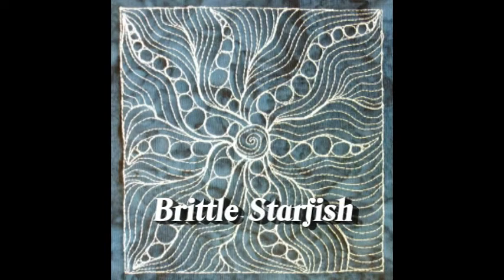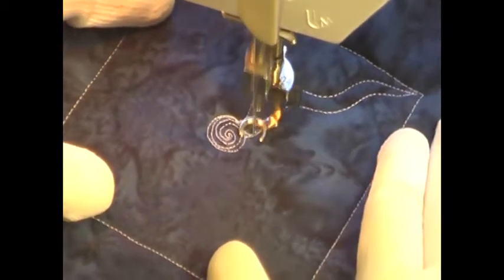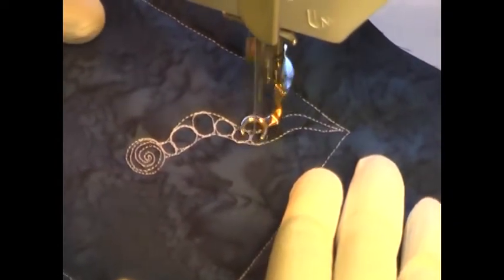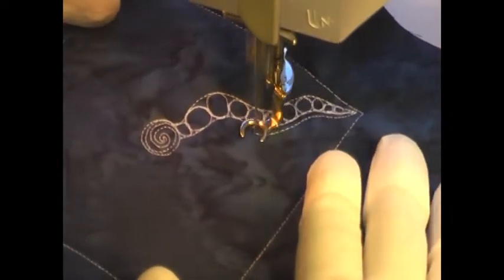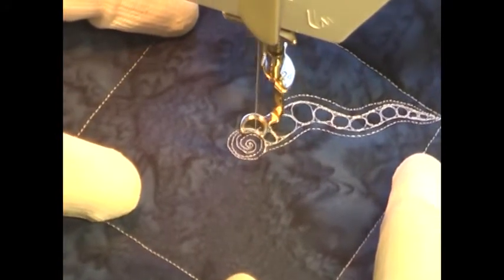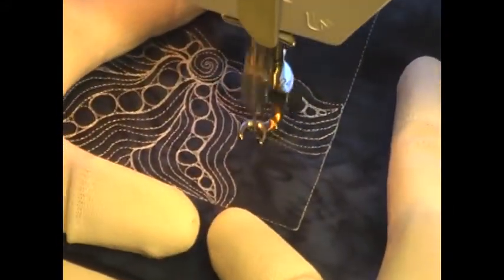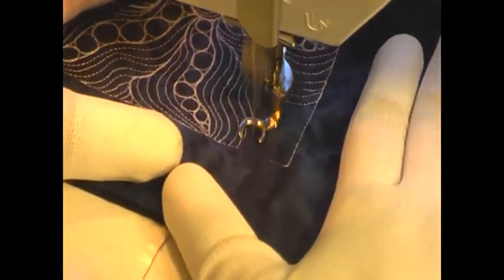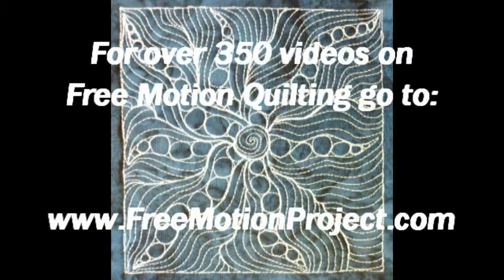Free Motion Quilting Video: Brittle Starfish